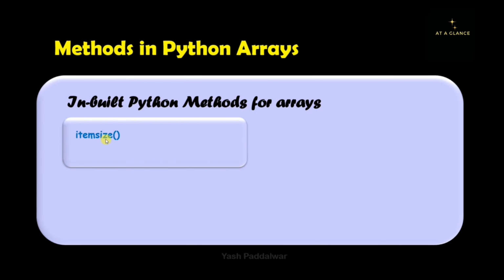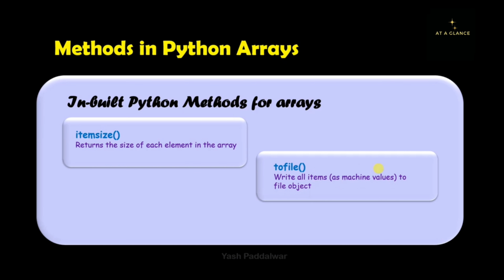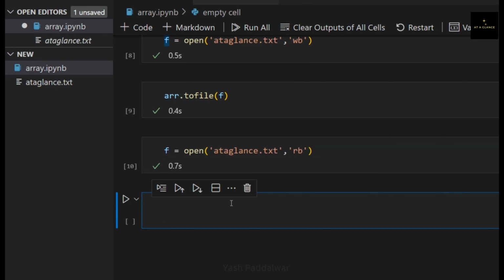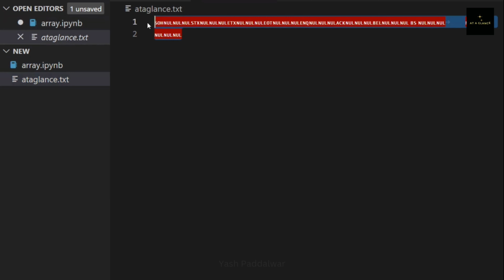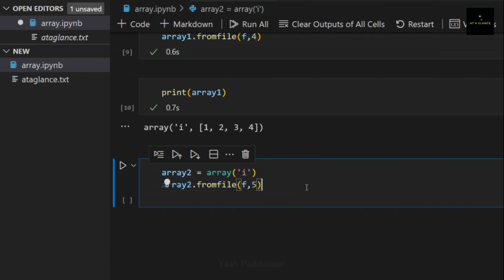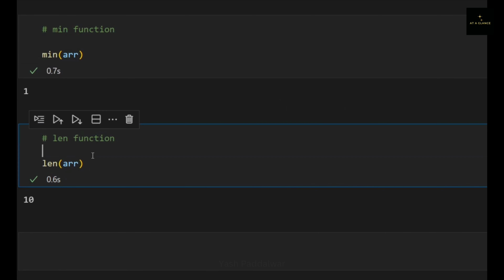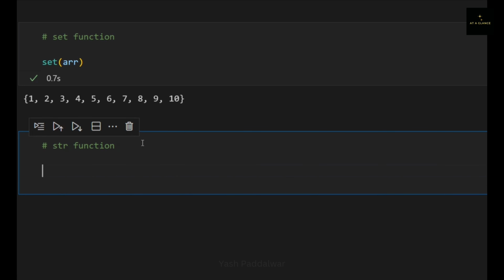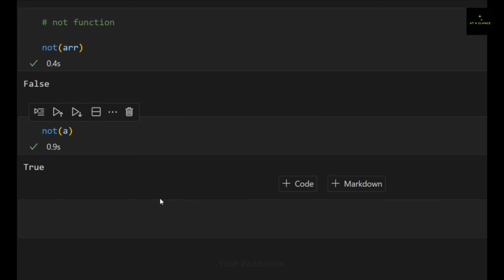Methods in Python Arrays - Part 2 | At A Glance!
Hello People! In the previous video we have seen the Part 1 of Methods in Python array, I hope you all must have got an idea of the methods that we discussed in the previous videos and now it's time to move on to it's Part 2 which is way more interesting and crucial.
This is the part 2 of methods in python arrays in which you will learn every basic to intermediate conceptual knowledge and hands on coding experience of it.